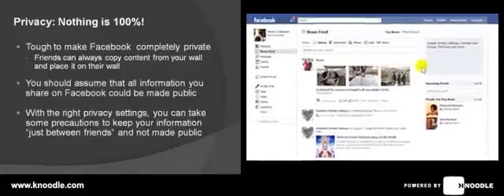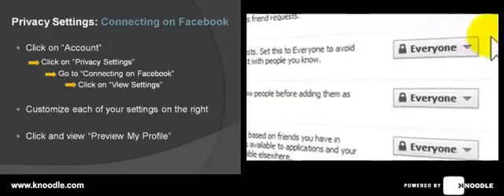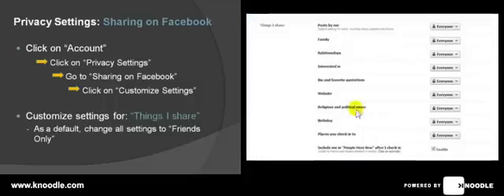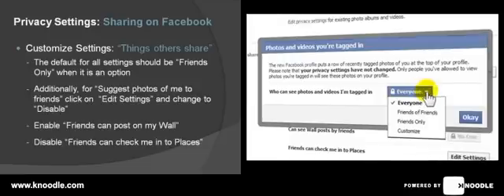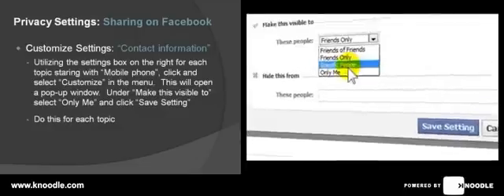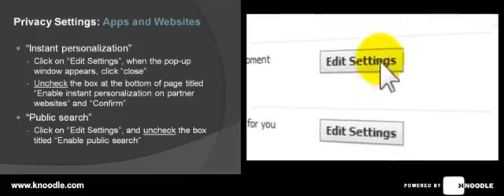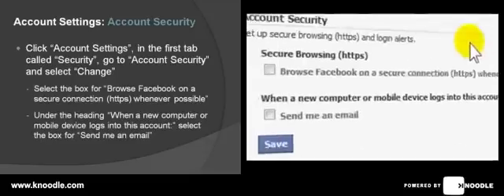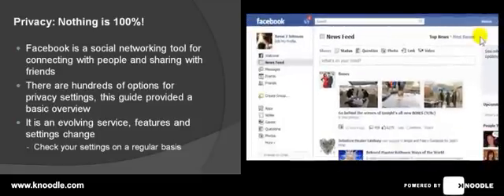Facebook Privacy Settings: "How to"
How to set your most important  Facebook Privacy Settings.